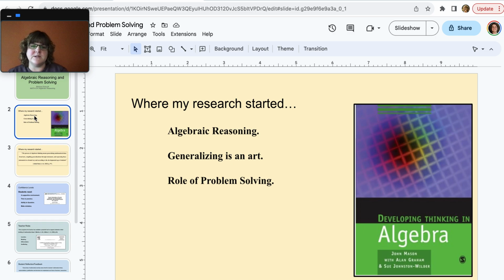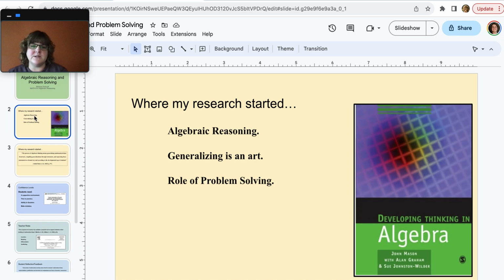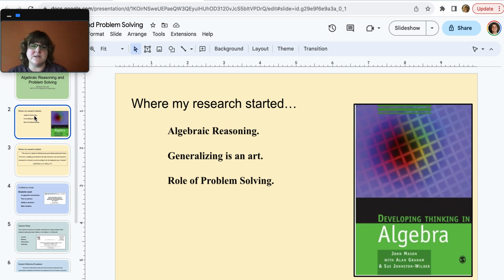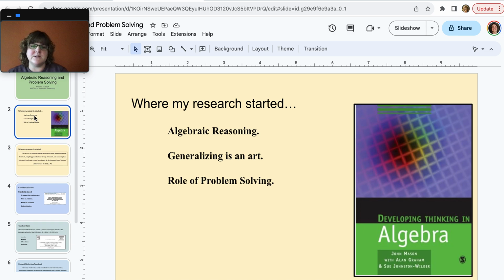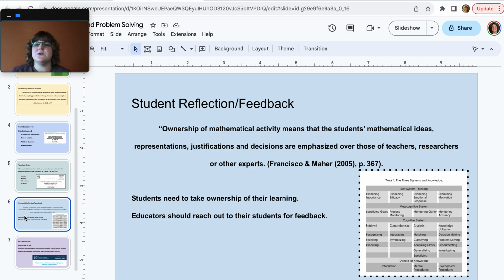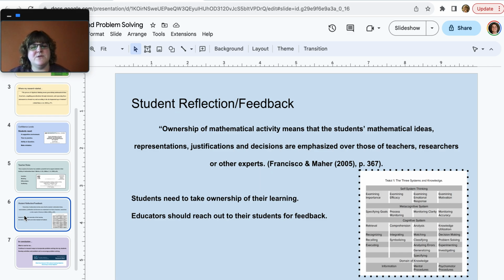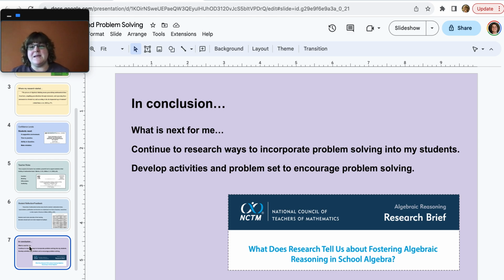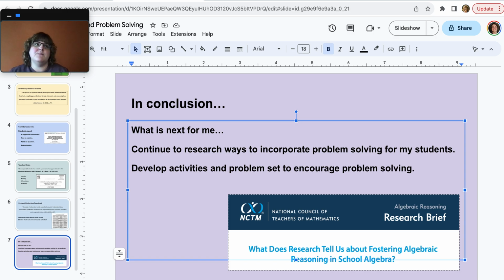Algebraic Reasoning and Problem Solving Melissa Dubovik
Math 614 Algebraic Reasoning BSU course